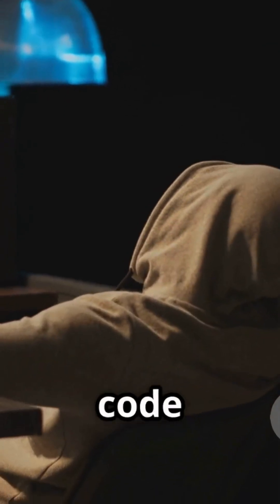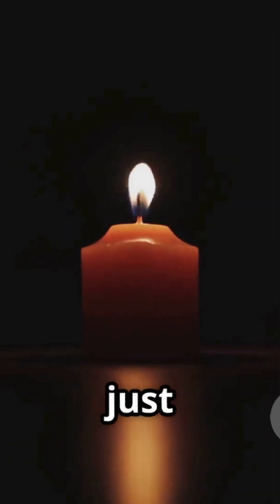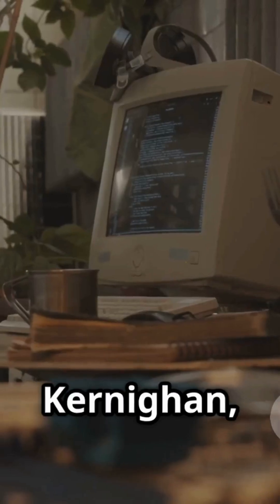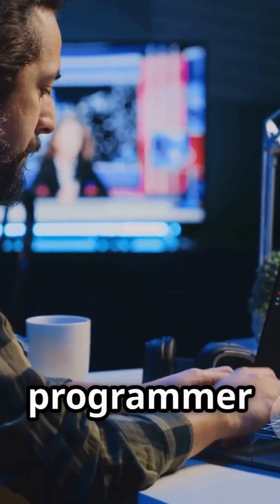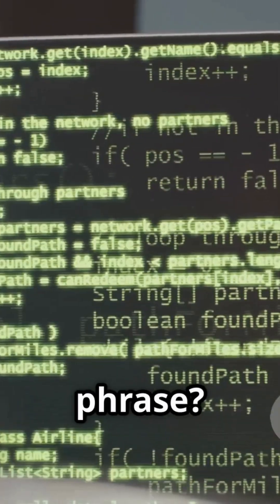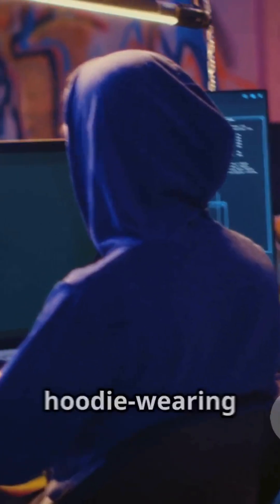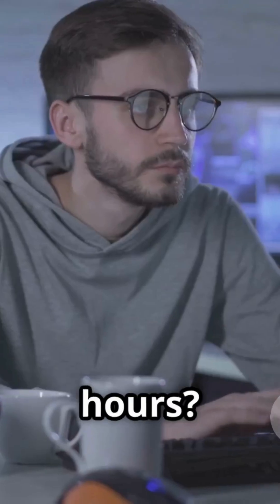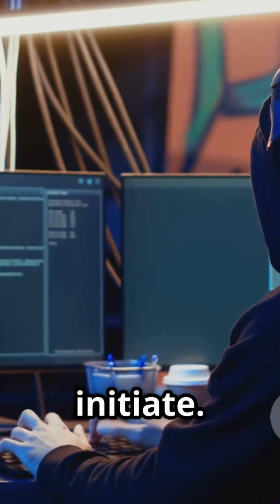‘Hello, World!’ — A Coder’s First Spell 🧙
Ever wonder why every coder starts with “Hello, World!”? It’s a 1972 tradition from Brian Kernighan’s C programming book—and yes, it’s basically a secret coder ritual 🤫✨.